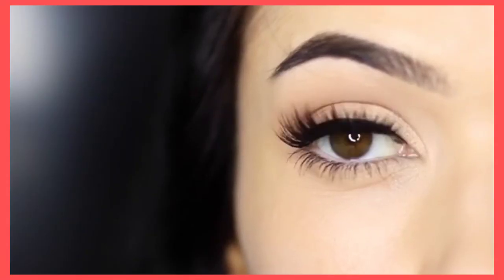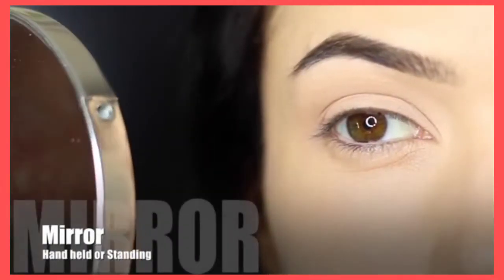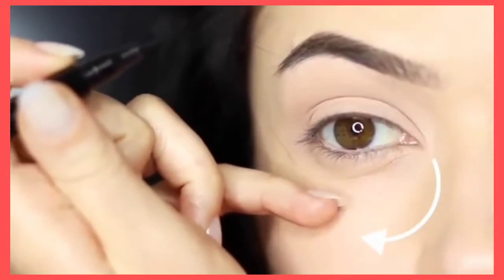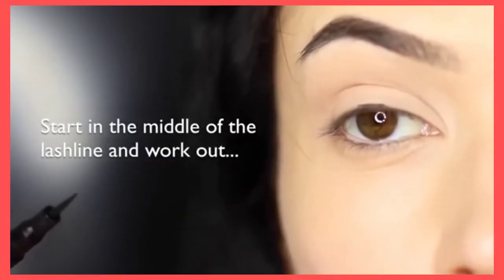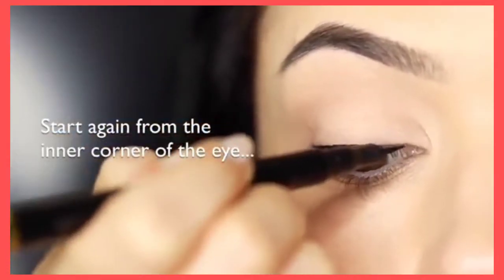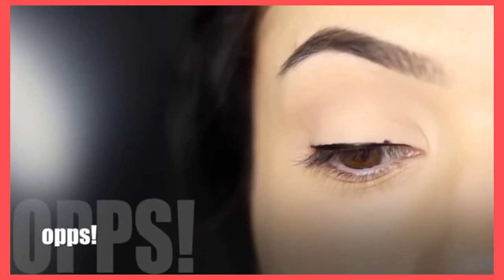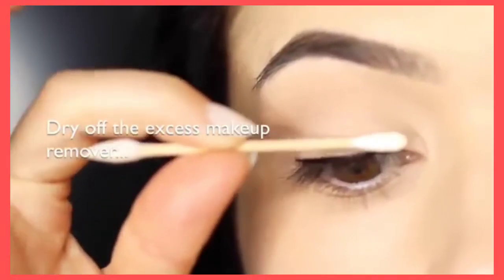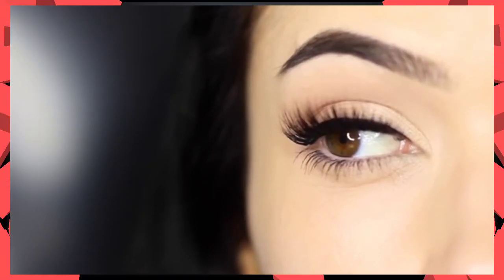New Beginners/How To Put Eyeliner Perfectly/Tutorial